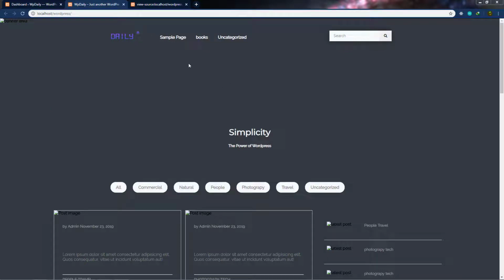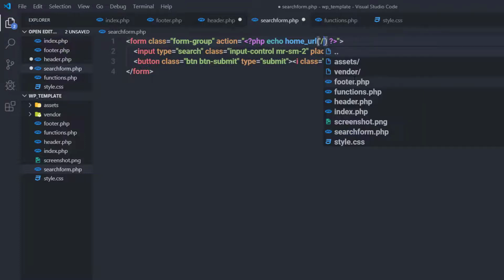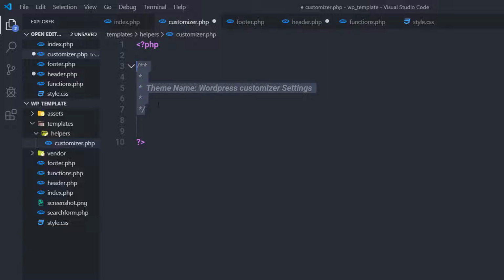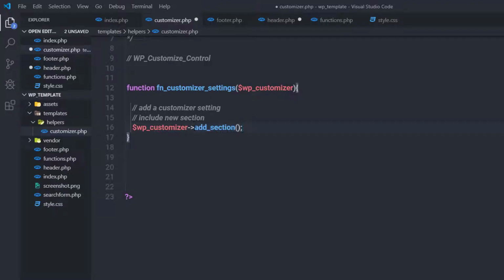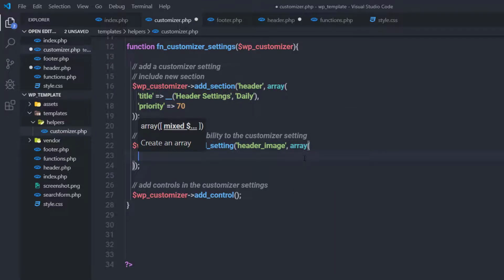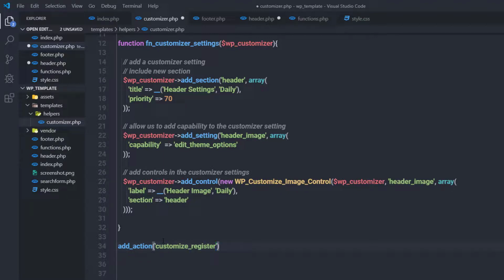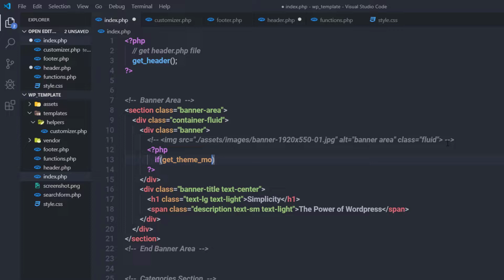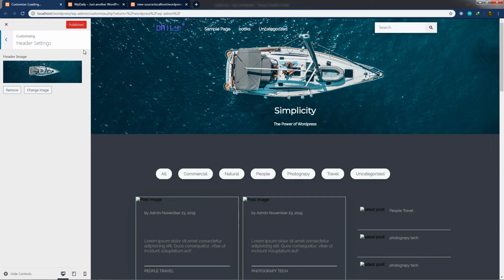Customize Settings Banner Area - Premium Theme Development - 31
In this lesson, we will understand how to create a WordPress customize setting for the WordPress theme.